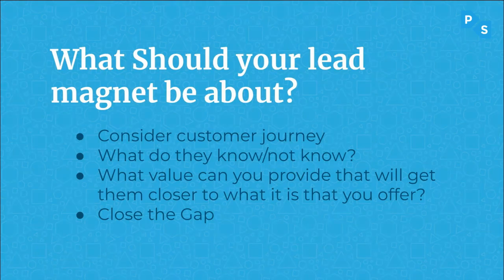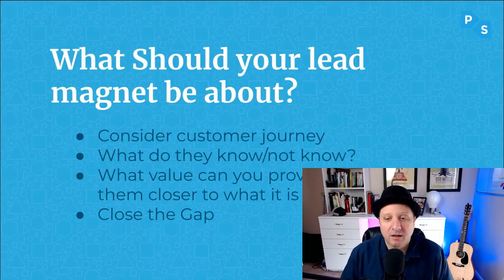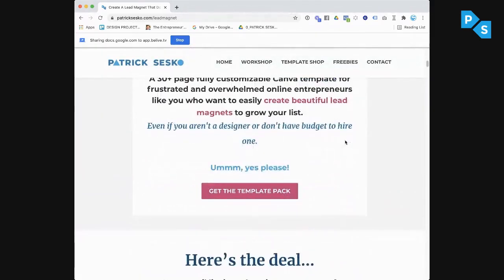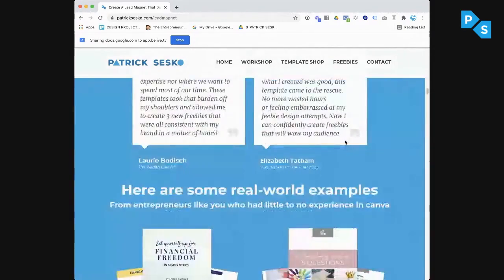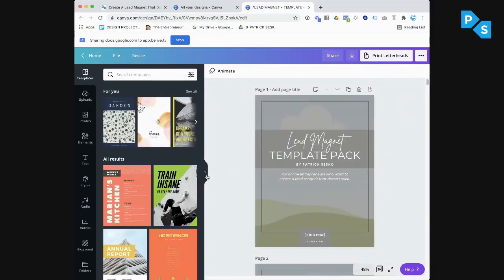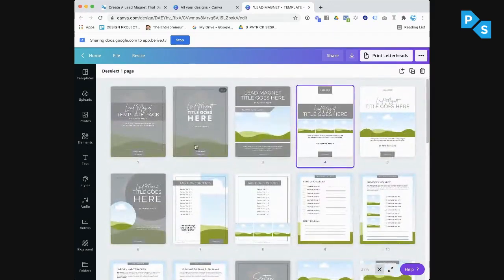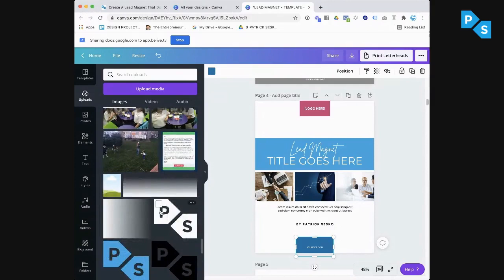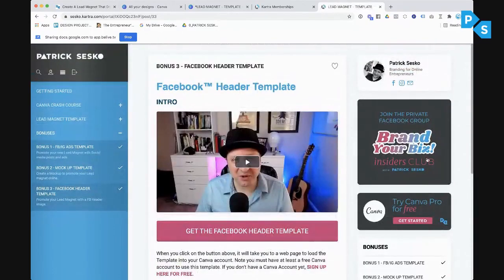How to Create a PDF Lead Magnet that Doesn't Suck